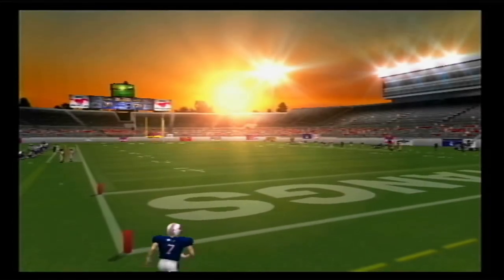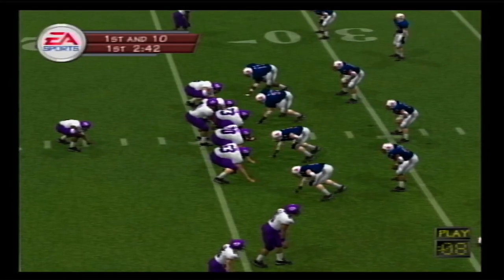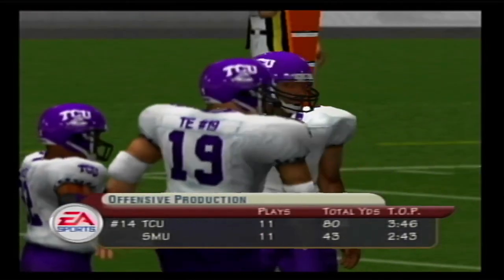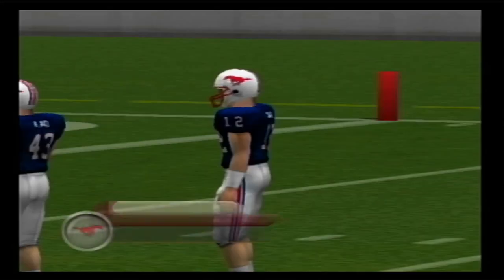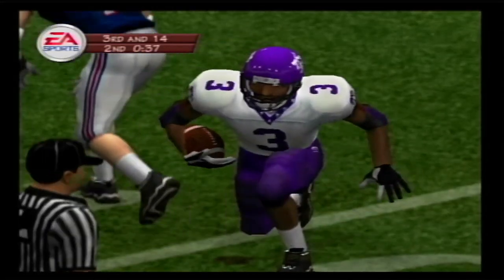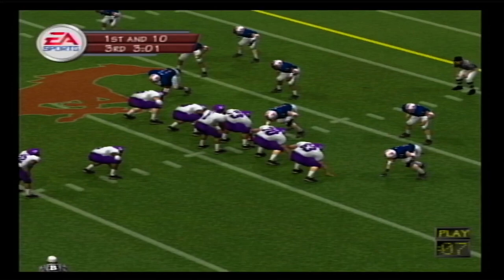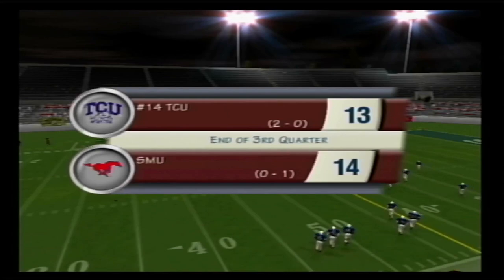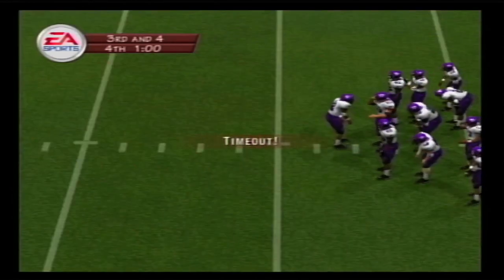NCAA 2002 TCU Horned Frogs Full Season Sim: Game 3 @ SMU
And the crowd goes mild! TCU travels into Denton and smacks around North Texas to advance to 2-0 on the season. Their next opponent is about 40 minutes down south in Dallas. The SMU Mustangs are poised to try and knock off this TCU squad that’s feeling the magic early in the season. TCU has won the last 2 meetings of this heated rivalry as the Mustangs have struggled to win more than 10 games in that time frame. Should be an easy day at the office for the Horned Frogs, but will this rivalry prove difficult?

#14 TCU (2-0) @ SMU (0-1)